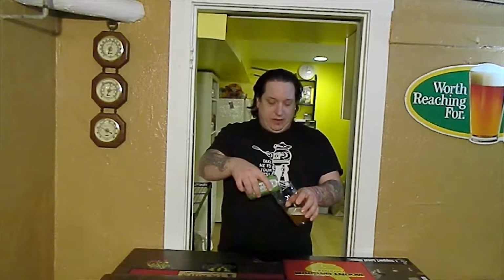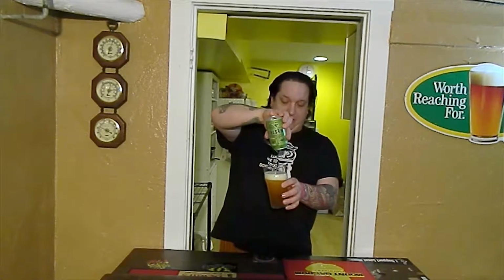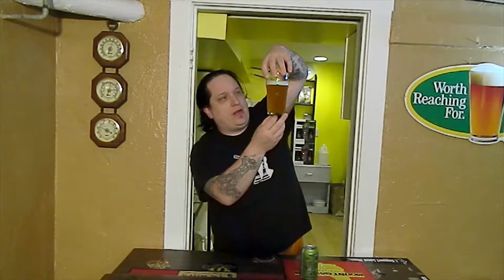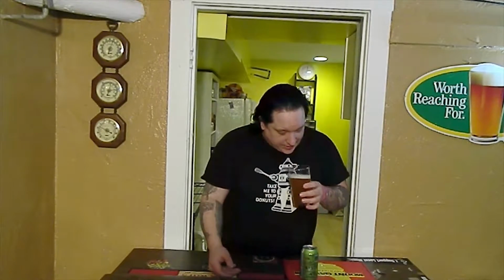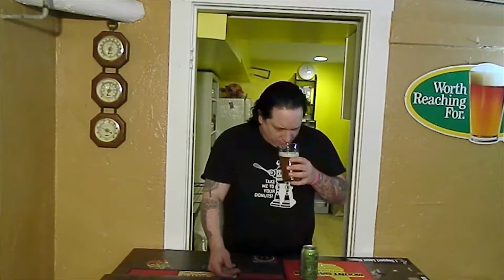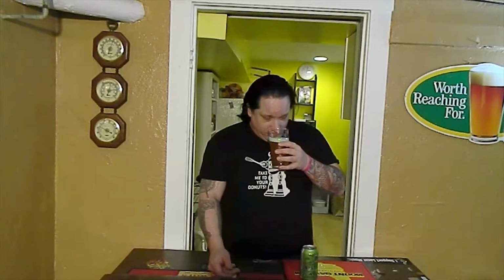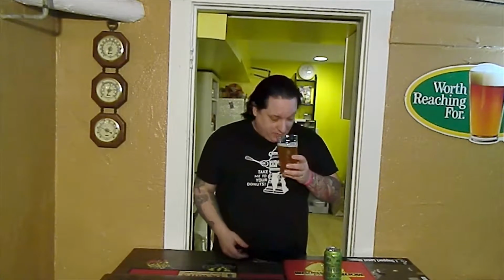Black Shirt Beer Review - Westbrook Brewing Co. - IPA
The Reinaas soldiers on.